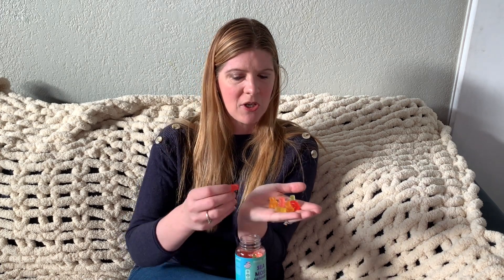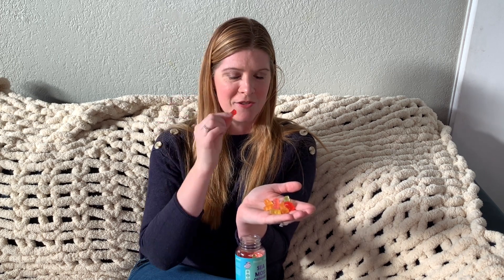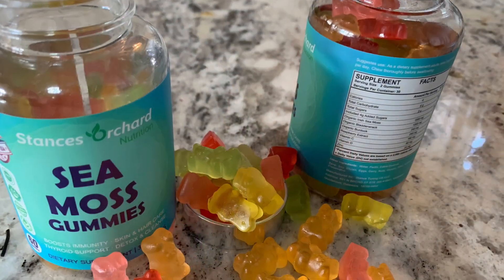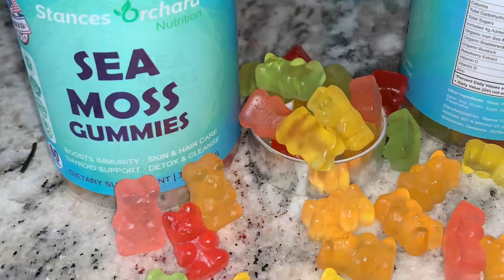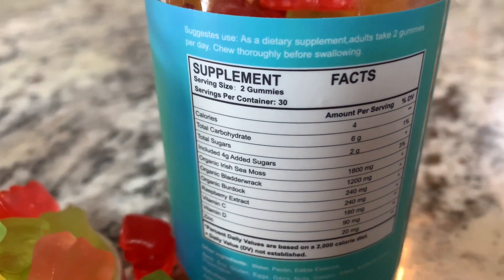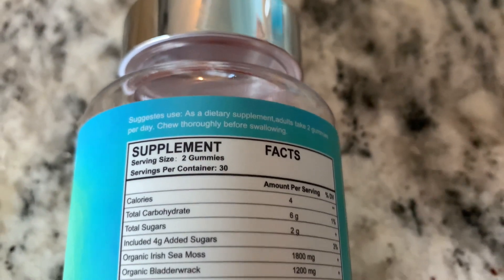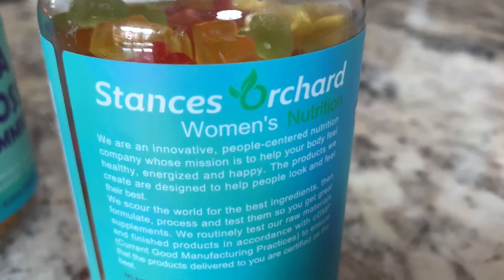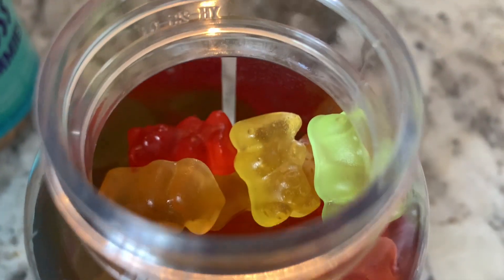Stances orchard sea moss gummies review and demo